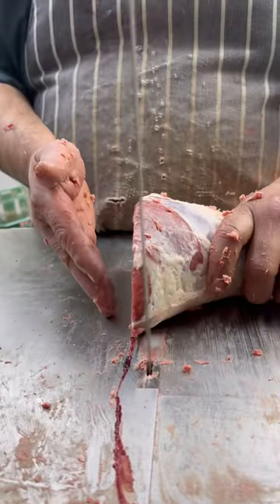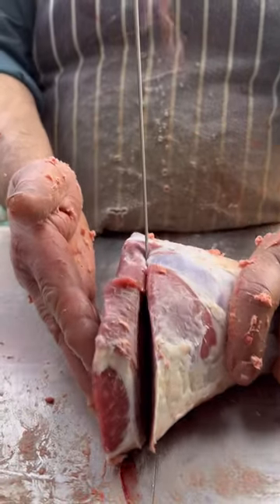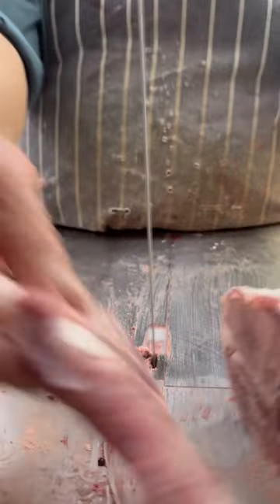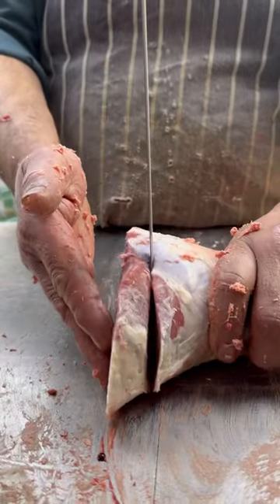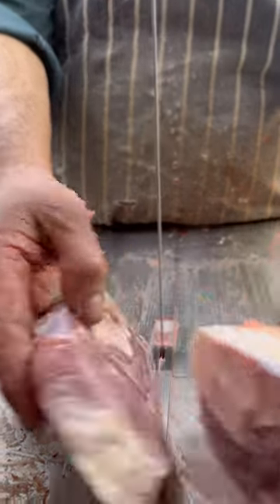How tu cut lamb leg steak 🥩 on bandsaw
How butchers cut lamb leg steak 🥩 on bandsaw
Butcher skills